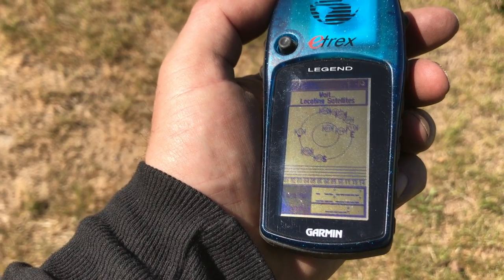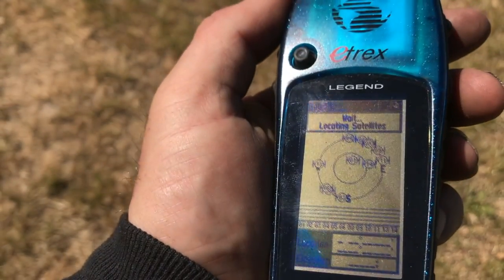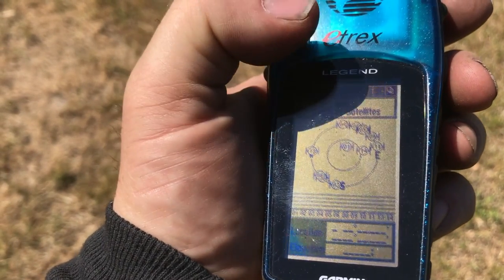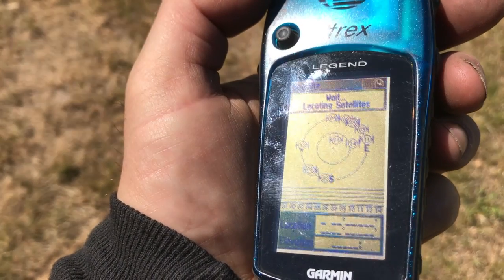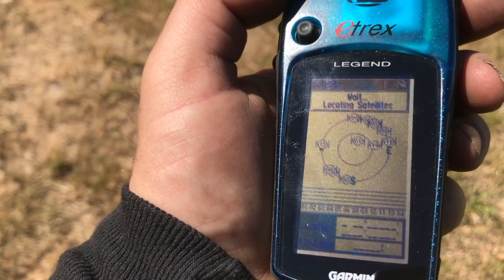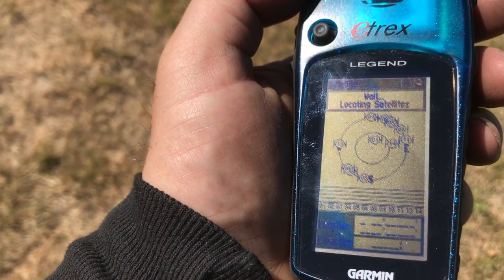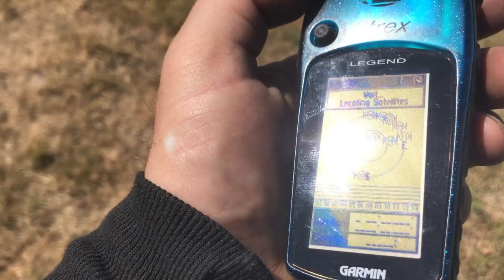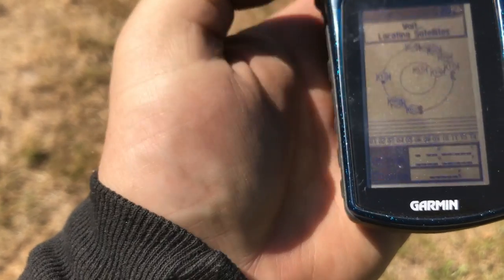Help! Broken GPS Garmin Etrex Legend Won't locate Satellites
Help! Broken GPS Garmin Etrex Legend Won't locate Satellites.  I made this video and later figuerd out how to get it to find the satellites.  the link for that video is at the end.

No Satellite FIX Garmin Etrex Legend can't set location